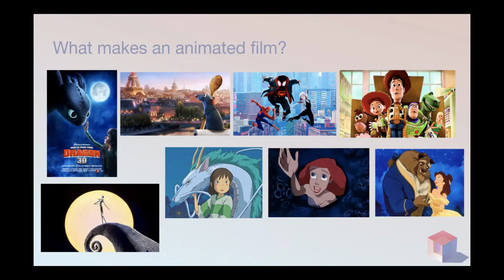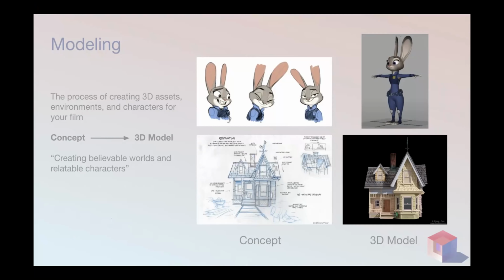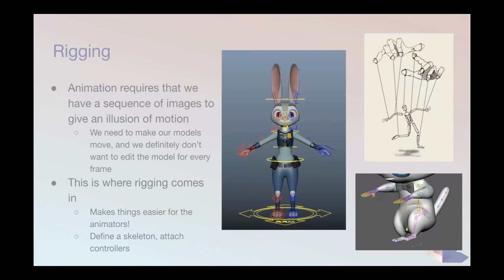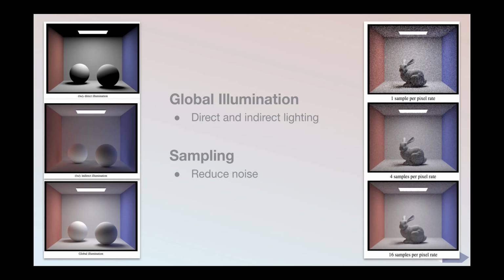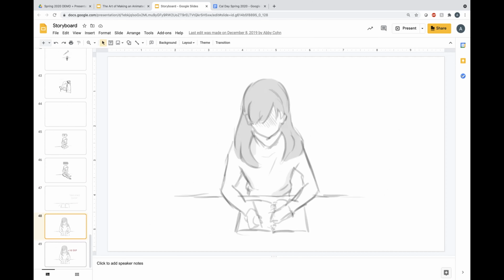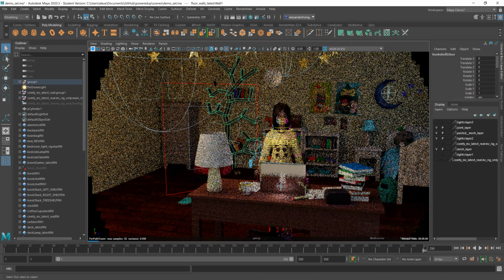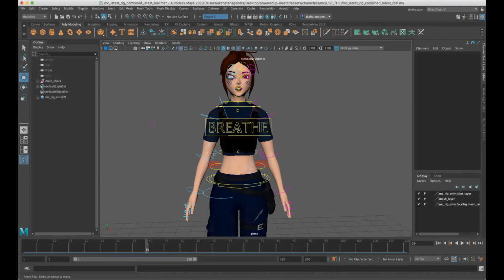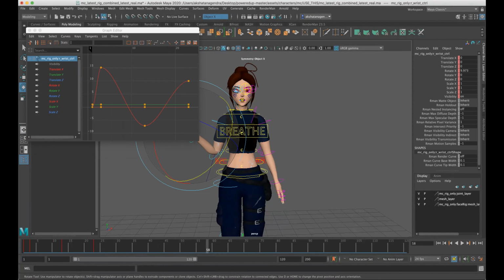EECS Cal Week 2021: "The Art of Creating an Animated Film" presentation by UCBUGG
Captions available upon request.